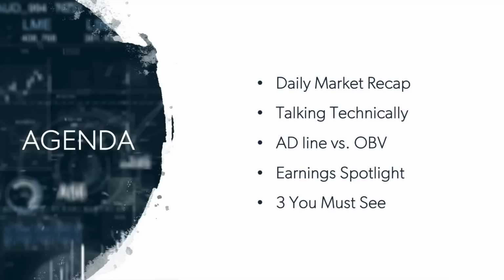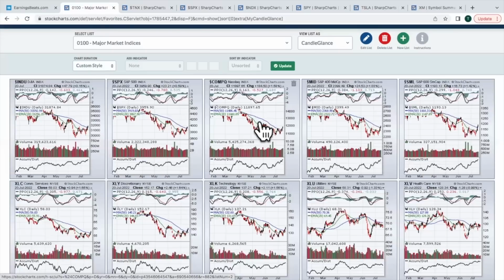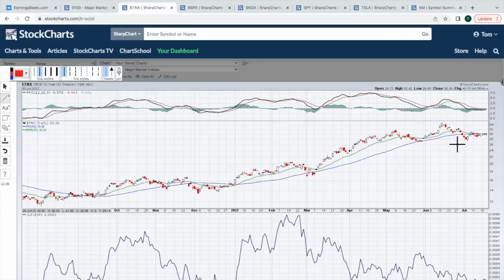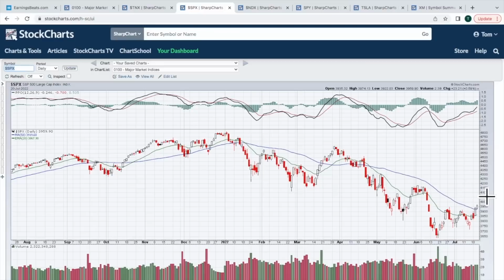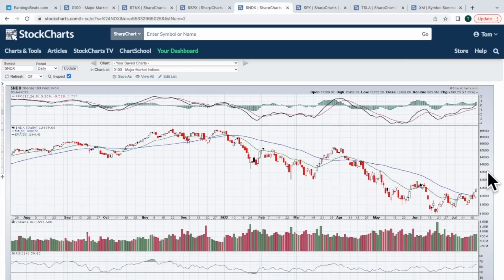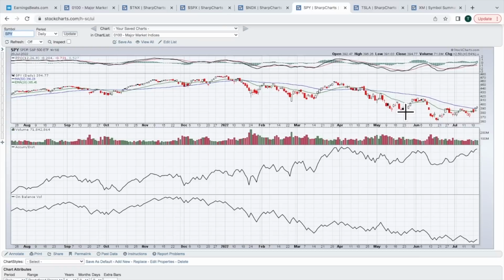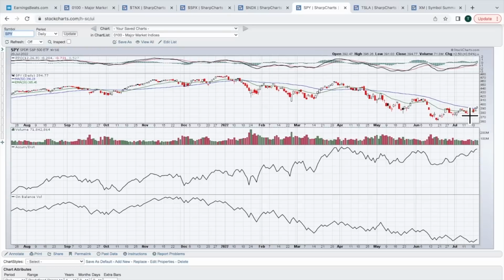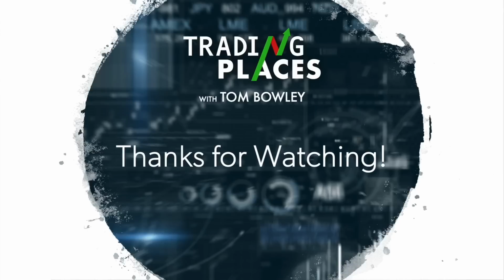Stock Rally Is Accelerating | Tom Bowley | Trading Places (07.21.22)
Tom discusses the latest rally in U.S. equities, including the corroborating signals provided by his key sustainability ratios.  He points out important support and resistance levels as well.  Tom breaks down the Accumulation Distribution Line (AD Line) and On Balance Volume (OBV) and shows you the primary difference between the two.  After discussing Tesla (TSLA) and CSX Corp (CSX) earnings, among others, Tom wraps up the show with the 3 You Must See.

00:00 - Introduction
03:53 - Daily Market Recap
13:41 - Talking Technically
17:58 - AD Line vs. OBV
26:04 - Earnings Spotlight
27:17 - 3 You Must See: CSX Corp (CSX), Qualtrics (XM), Alcoa (AA)